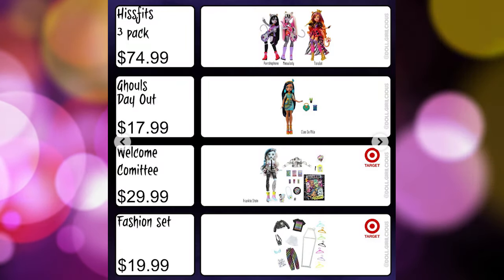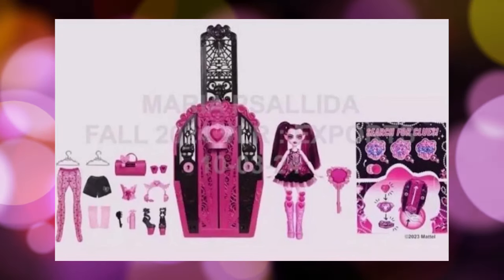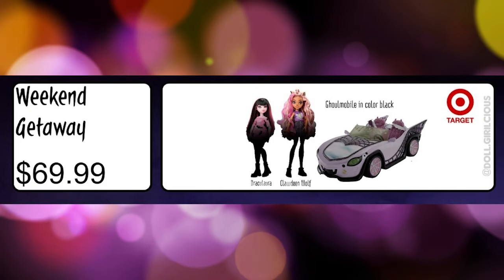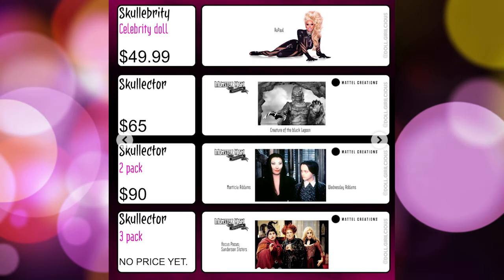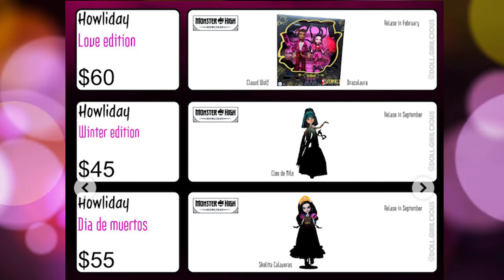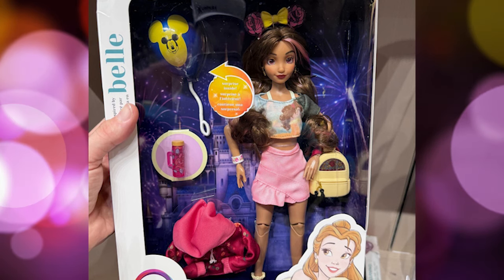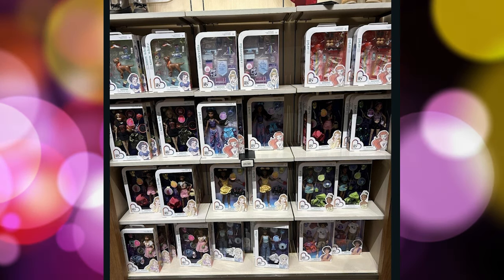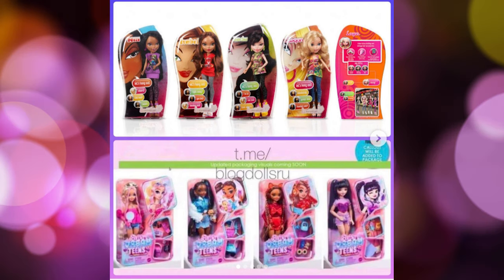First Looks: What's New for 2024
Two videos two days in a row? It's a miracle! But I thought New Year's Day was the perfect time to talk about what's new in the doll world, because the year has only just begun and there is a lot in store! Let me know what you're looking forward to the most!

Chapters:
00:00 Intro
00:51 MH G3
07:53 MH G1
14:17 Disney Store ILY
17:57 Anniversary Aurora
19:10 Mini Lifestyle Series 2
19:52 My Scene Collectors
20:23 Barbie Dream Teens
22:51 Outro

THIS VIDEO WAS MADE BY AN ADULT DOLL COLLECTOR FOR OTHER ADULT COLLECTORS OR ADULTS BUYING DOLLS FOR OTHERS.